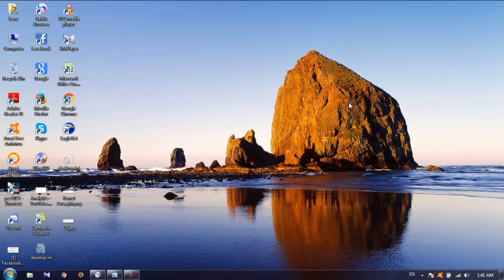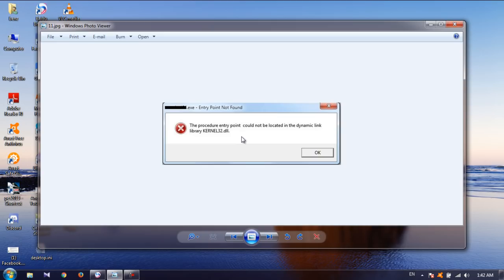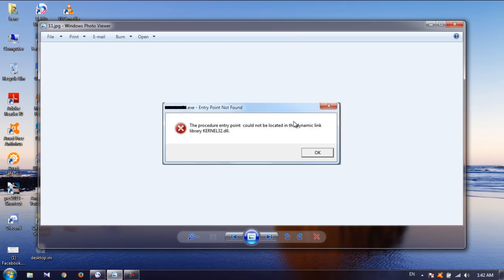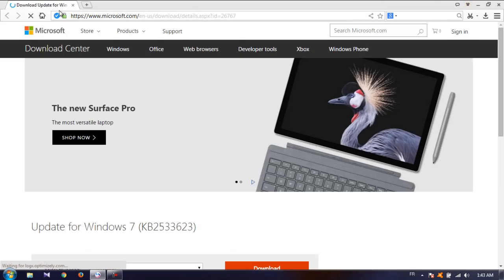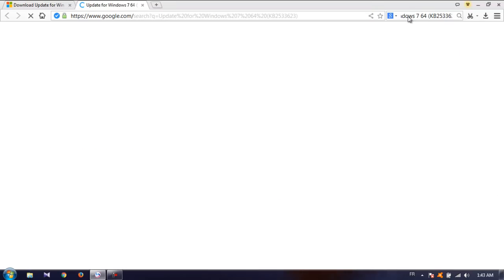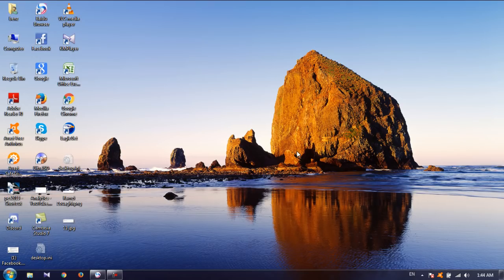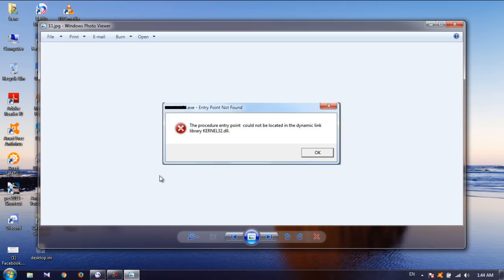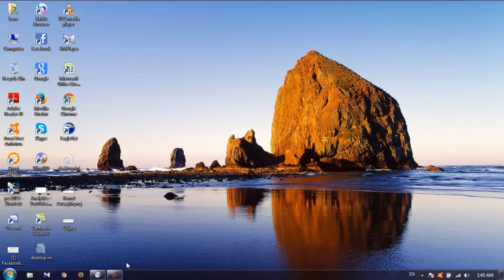How to fix Entry Point not found error KERNEL32.dll Windows 10. 8 & 7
Other links
for 32 bit

entry point, kernel32.dll, entry point not found, error, entry, kernel32, windows, dll, computer, point, kernel, tutorial, fix, dynamic-link library (file format), .dll, problem, fix dll error, windows 10